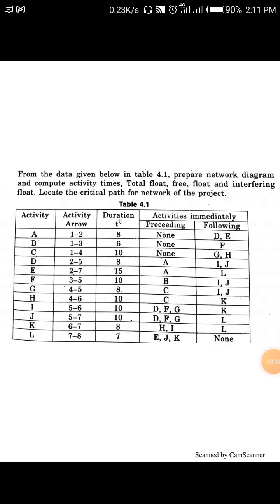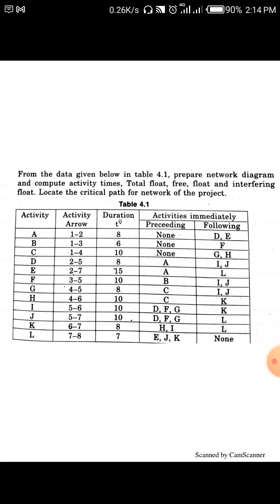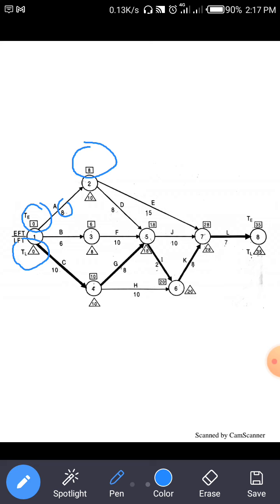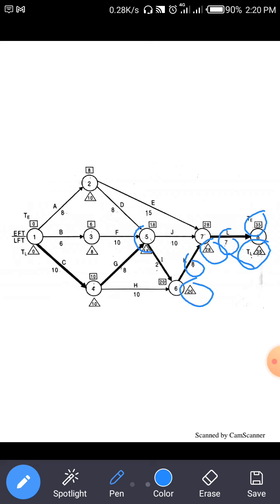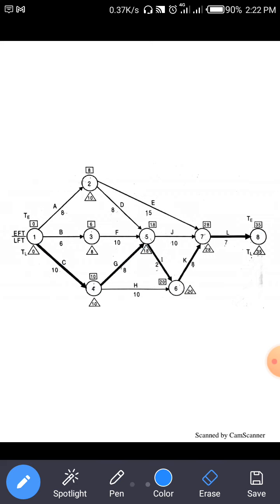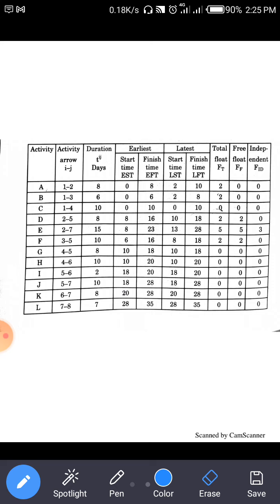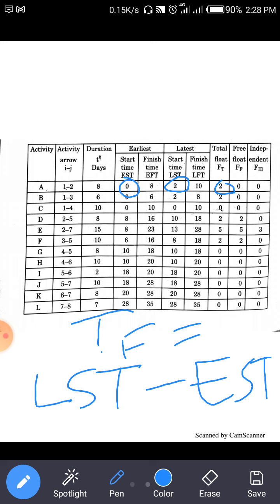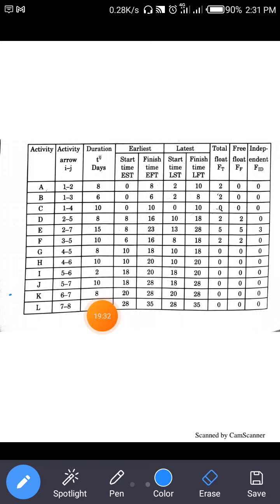2180611| Construction Management | chapter 4 Construction Planning Lecture 11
2180611| Construction Management | chapter 4 Construction Planning Lecture 11| Example on CPM